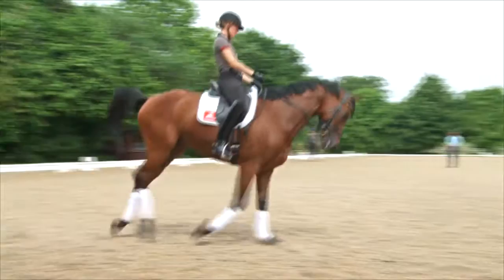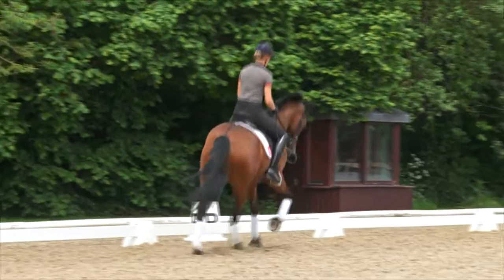Contact made easy with Laura Tomlinson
As part of the 2016 Training Academy in association with Albion Saddlemakers, this video shows Olympic dressage rider Laura Tomlinson explaining what exercise you can use to  achieve a perfect contact.